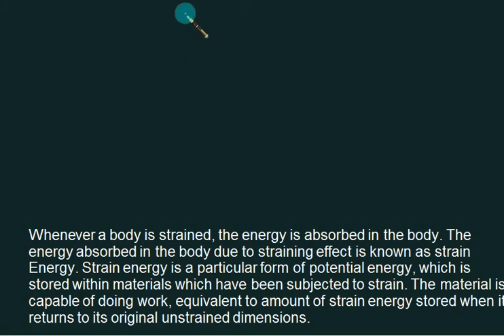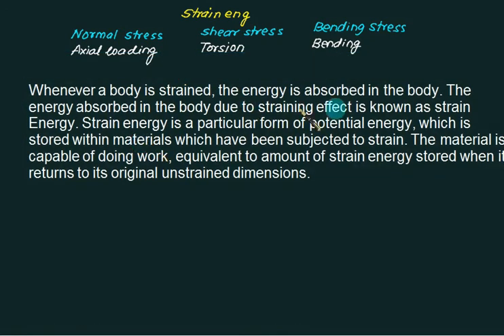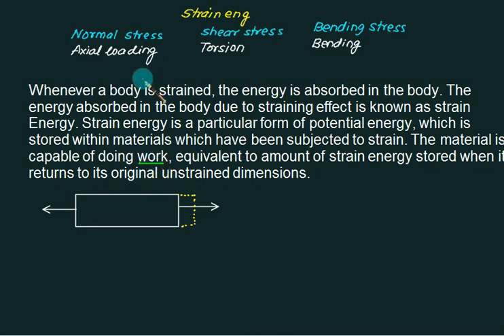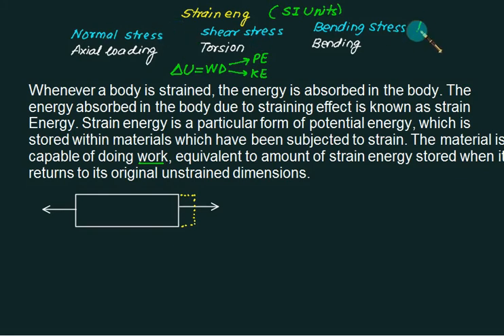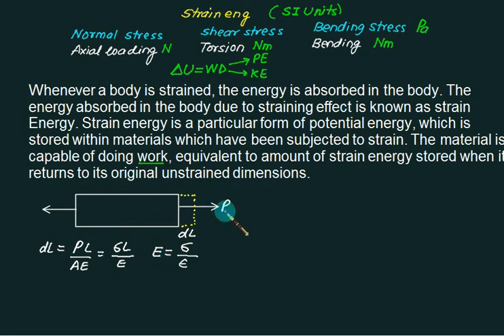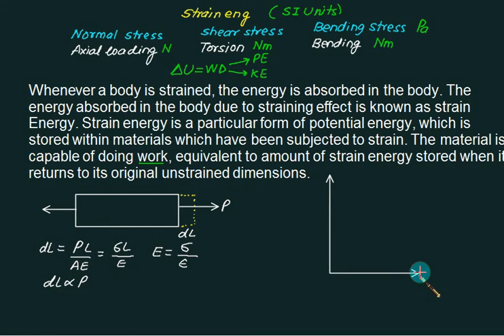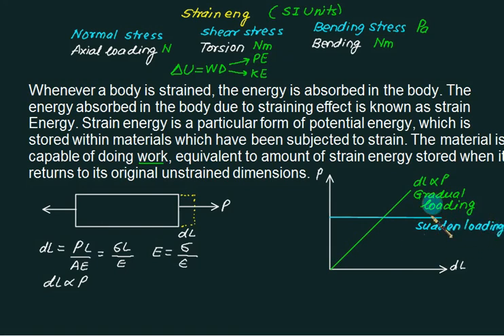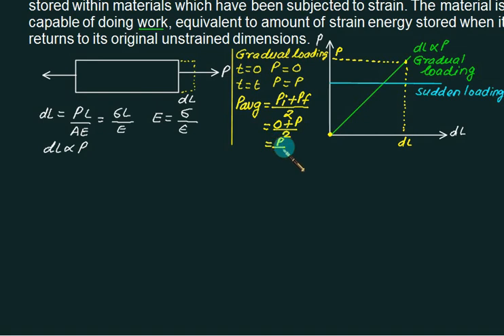01 Strain energy Introduction to Strain energy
strain energy method  is a part of Strength of Material course that also extend to Shearing in Beams, Bending of Curved Beams and Stress Analysis. The videos are easy to understand and every course has additional notes and formula that one can refer to whenever they need.
Proof resilience is defined as the maximum energy that can be absorbed up to the elastic limit, without creating a permanent distortion. The modulus of resilience is defined as the maximum energy that can be absorbed per unit volume without creating a permanent distortion
In this video we will learn about the topic of strain energy, Derivation of strain energy, Derivation of strain energy per unit volume. How to calculate elastic strain energy for a member with axial loading

Introduction to strain energy, due to normal stress , resilience